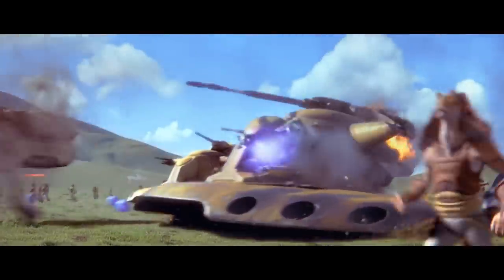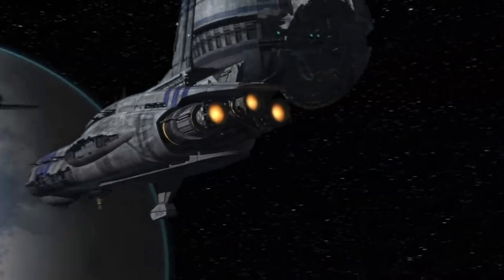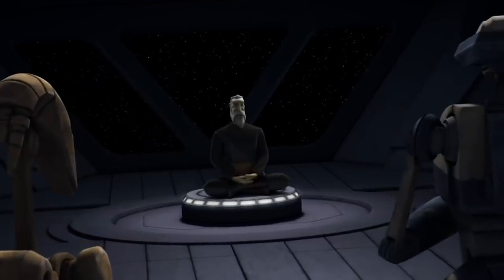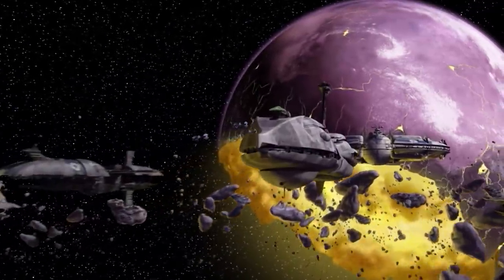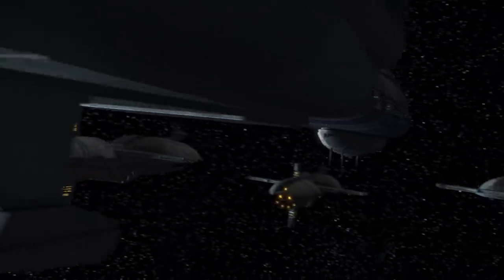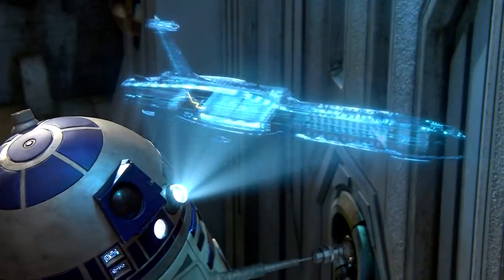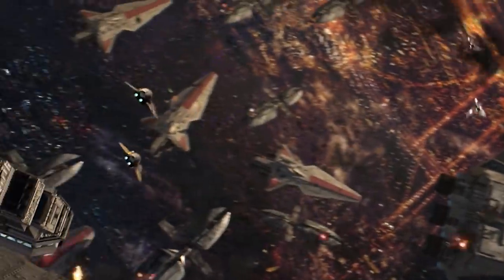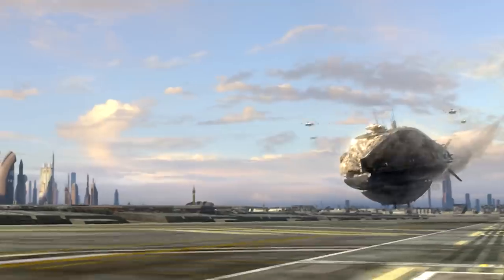Star Wars: Providence Class Dreadnought | Extended Ship Breakdown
Spacedock returns to a galaxy far far away for a look at the Confederacy of Independent Systems Providence Class Dreadnought